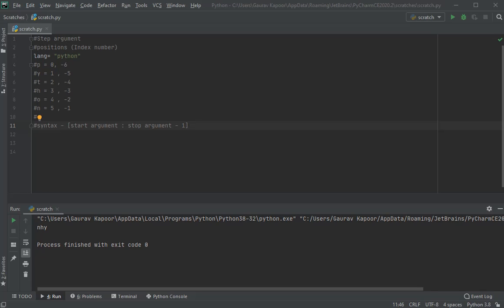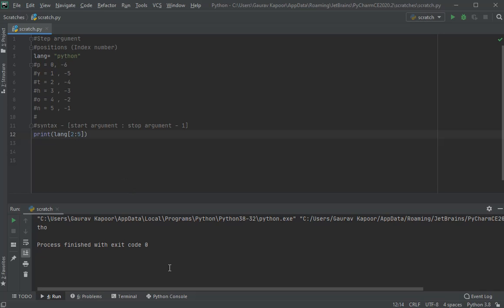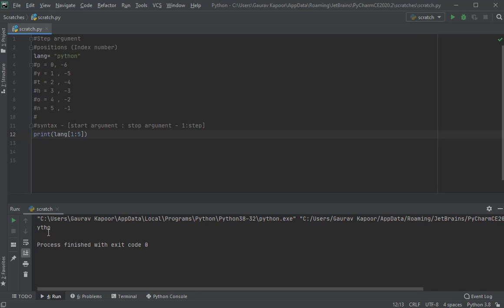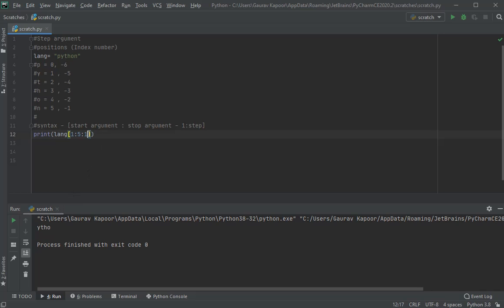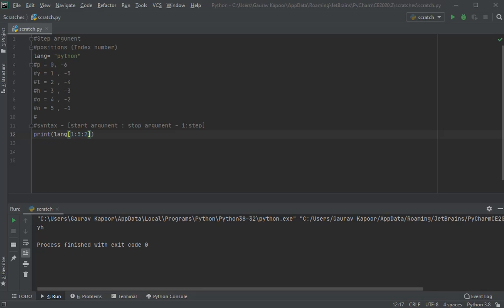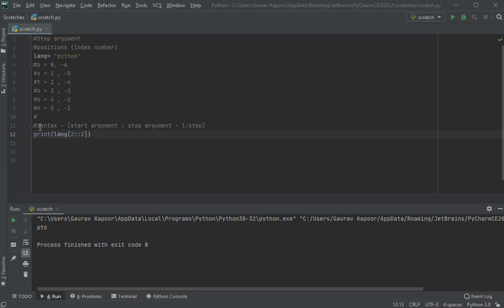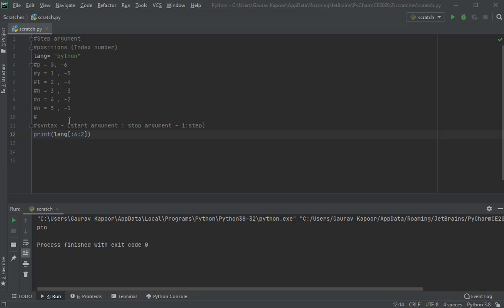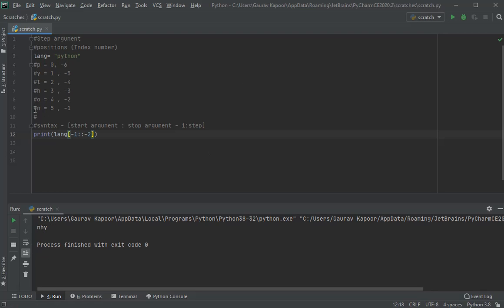Python Step Arguments (Eng)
Step Arguments
syntax - [Start argument : stop argument -1 :step]
no arguments
only start arguments
only end argument